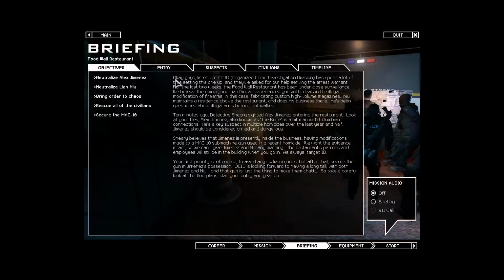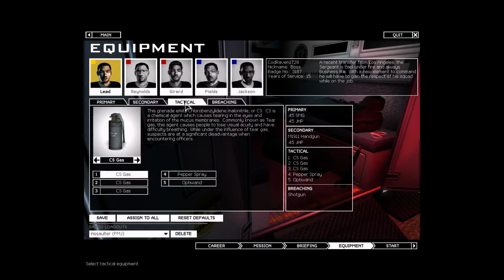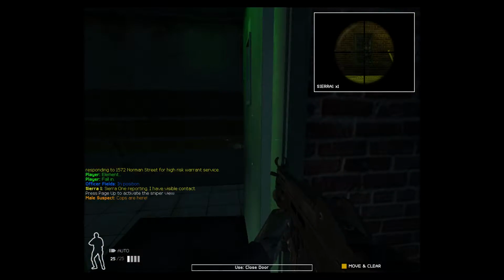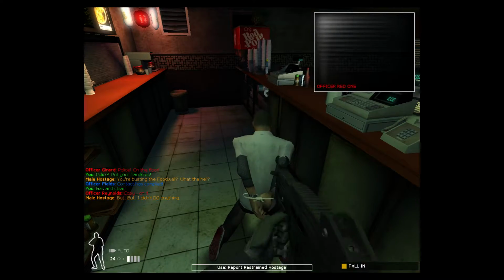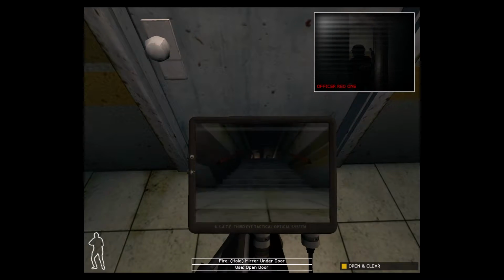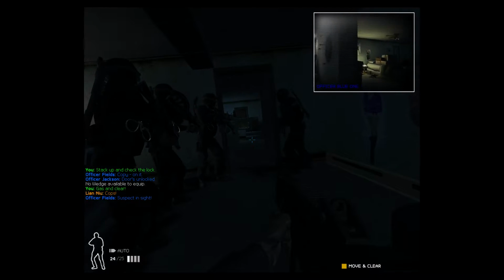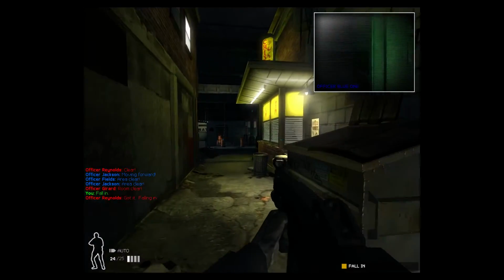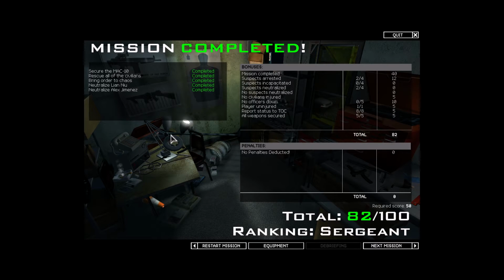Let's Play Swat 4 (Blind) Part 0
Note: i get the game to record better in Part 1 but this is the blind run of the 1st mission so i chose to upload this as part 0 in the way i did for the Silent Hunter IV LP.